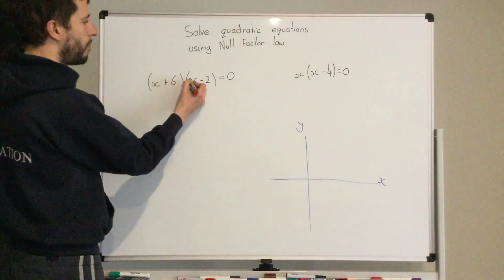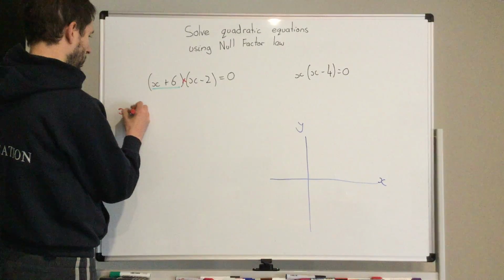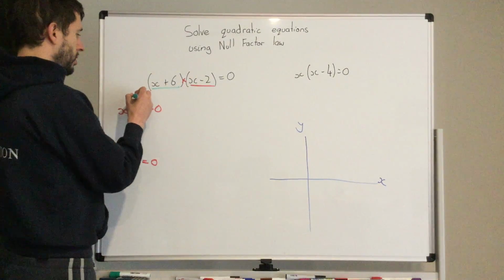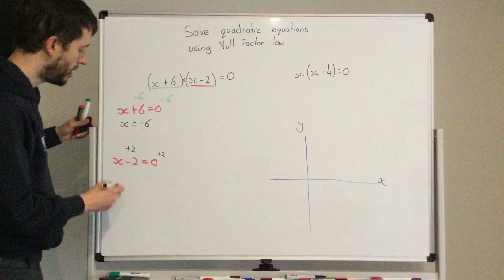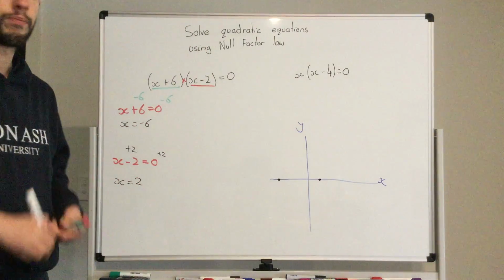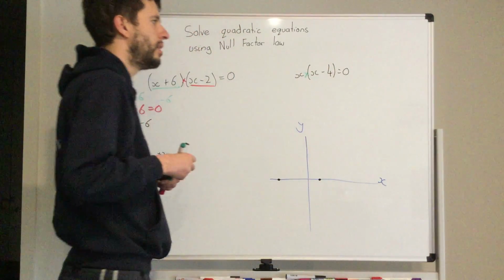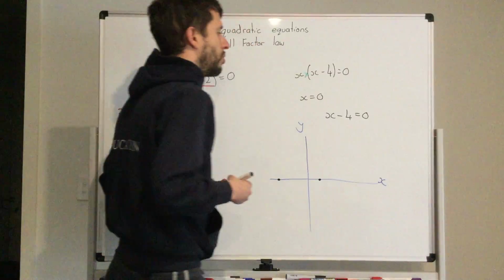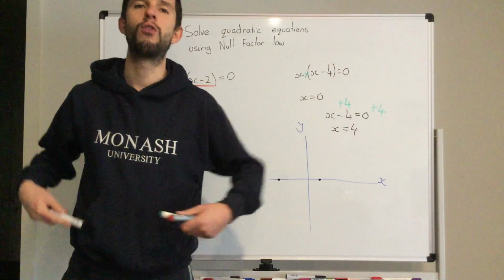Solve Quadratic Equations Null Factor Law